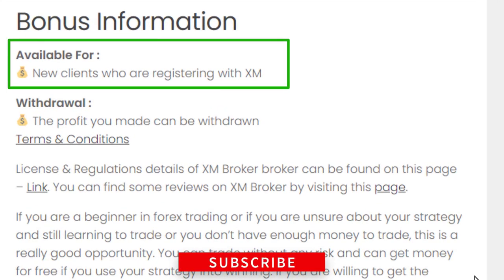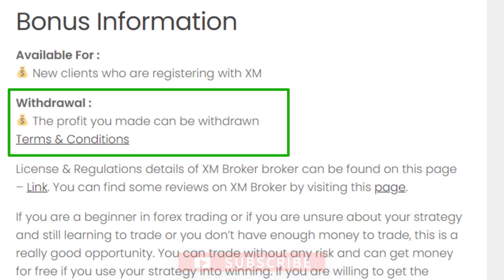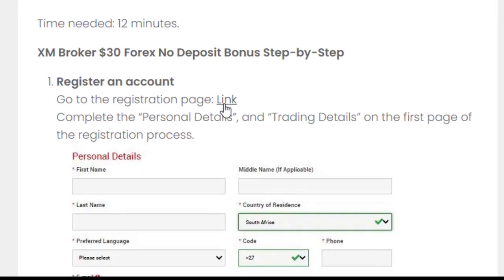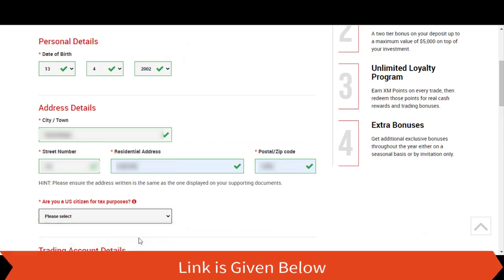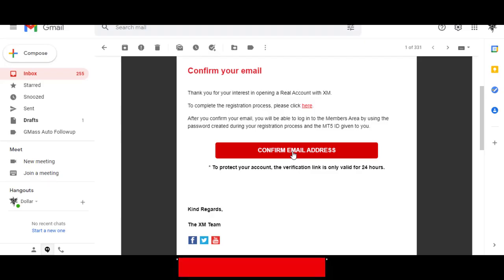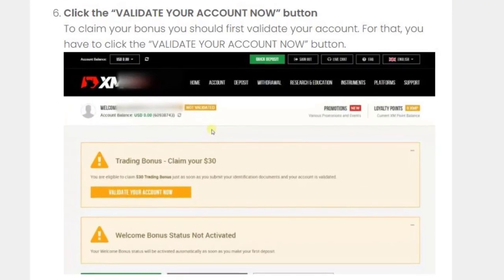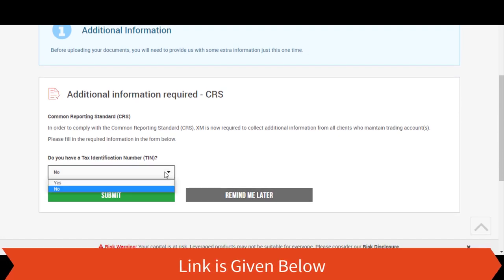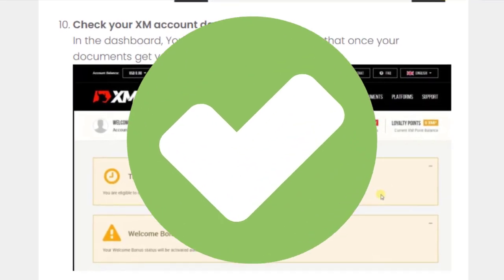Forex No Deposit Bonus 2021 | $30 NDB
no deposit forex bonus 2021
forex brokers with no deposit bonus
no deposit bonus 2021 forex
forex trading no deposit bonus
no deposit bonus
forex bonus
forex no deposit bonus new
forex trading free bonus no deposit
forex free bonus no deposit
free bonus no deposit forex
welcome bonus no deposit forex
sfex $50 bonus
sfex forex no deposit bonus
sfex forex broker
forex no deposit bonus without verification
xm
xm $30
xm $30 forex no deposit bonus